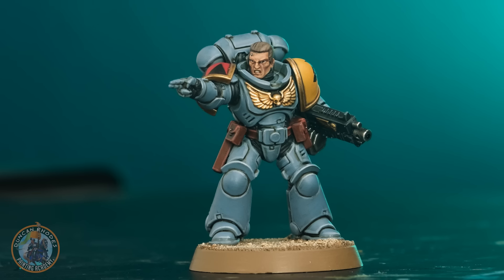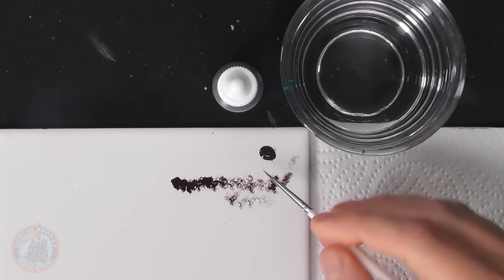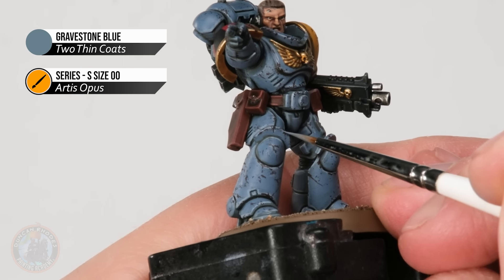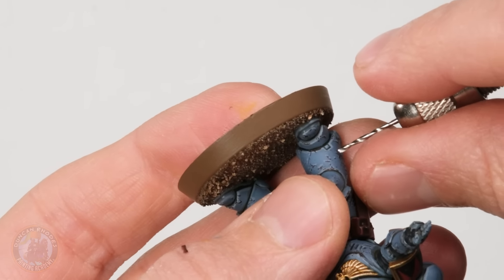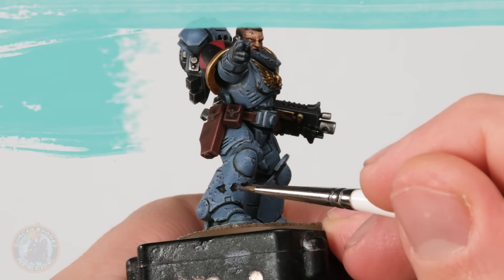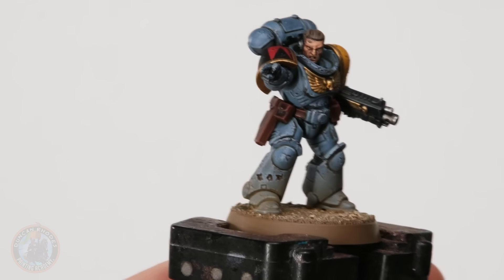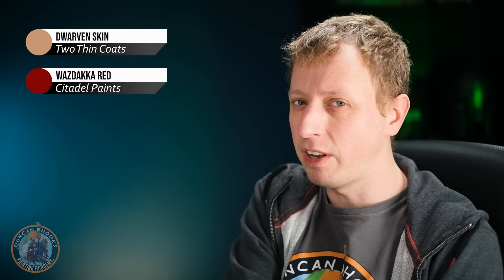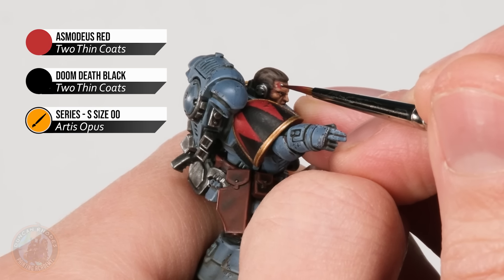4 Amazing Battle Damage Techniques for your Warhammer | 40K | Duncan Rhodes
Sometimes, you might finish a model and think that it looks just a bit too clean. Freshly polished armour, gleaming paintwork - these things look great but sometimes you might want that warrior to look like he's seen some action. He may be a veteran and you want him to look the part, and that's what this video is all about!

In this video we take a painted miniature from Games Workshop's Warhammer 40,000 and show you how you can take him to hell and back.
In this video we cover a variety of techniques that you can use to simulate damage to your troops. Whilst we use a Space Marine (Space Wolves Intercessor) for our example, the methods used are approached in such a way so as to focus on the technique rather than the particular colours so as to make this applicable to any miniature. We cover this in four segments:
1. Chipping the paint using paint, creating the optical illusion of chips and scratches etched in the armour.
2. Placing bullet holes by literally drilling and carving them into the model.
3. Adding dust kicked up around the warrior's feet by making use of weathering pigments.
4. Creating scars and wounds on the soldier's flesh.

These techniques are all great fun to use and can we used on a wide variety of miniatures from almost any game system or miniatures you like even tanks!

We hope you guys enjoy this one and remember, if you haven't already, check out our Academy over where we have almost 350, yes 350, full, indepth tutorials on there including a huge 15 part Fundamentals of Miniature Painting course included in the membership.

Cheers
Dunc & Rog

00:00 Intro
00:34 Chipping
07:26 Bullet Holes
12:14 Dust
15:34 Scars

To find out more about our Range of high quality paints